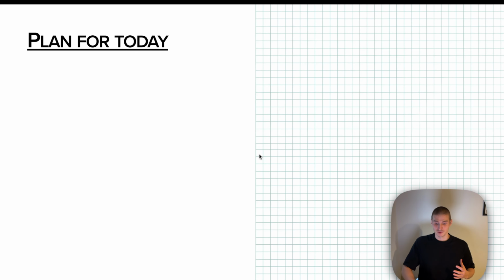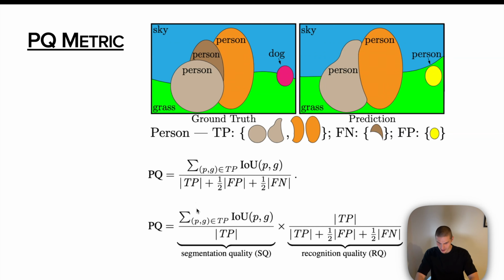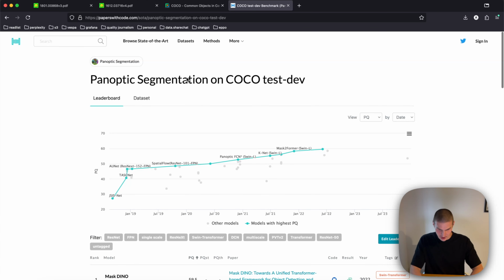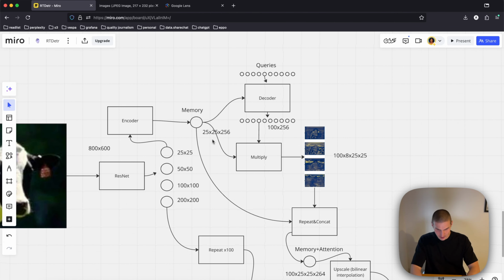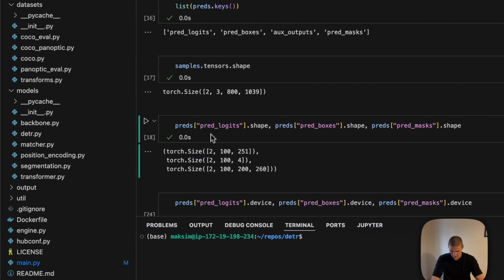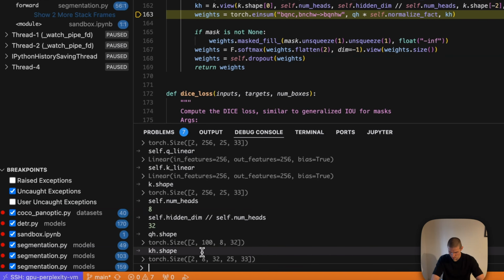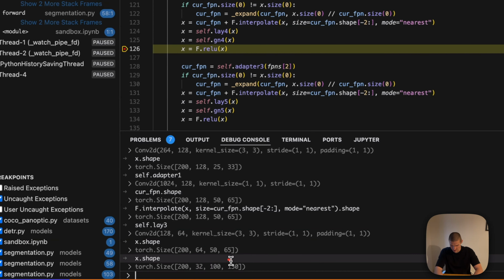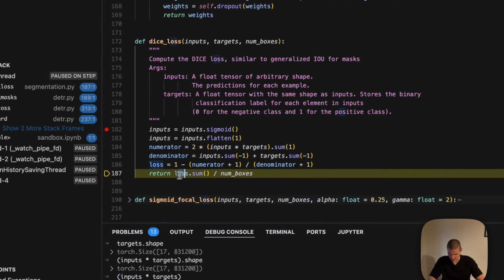DETR for panoptic segmentation - algorithm and code reading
This video talks about DETR - the first transformer-based object detector, this time focusing on the panoptic segmentation part of the model.
It talks about panoptic segmentation task itself, PQ metric, panoptic segmentation labels for CoCo dataset, and explains how DETR is used for segmentation.
Second part of the video demonstrates an example of a jupyter notebook with DETR inference and loss calculation, and dives into the source code of the model itself.

00:00 - Intro
01:30 - Panoptic Segmentation Task
06:13 - PQ Metric
10:46 - Panoptic for CoCo
17:18 - DETR Segmentation Head
30:12 - Reading The Code
38:13 - Query to Pixel Attention Maps
43:59 - Convolutional Segmentation Head
50:50 - Loss